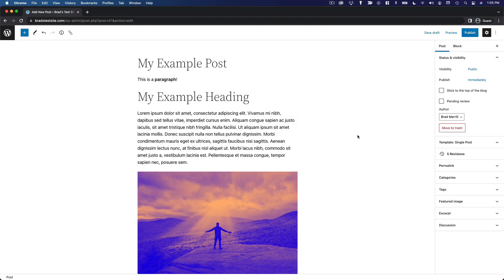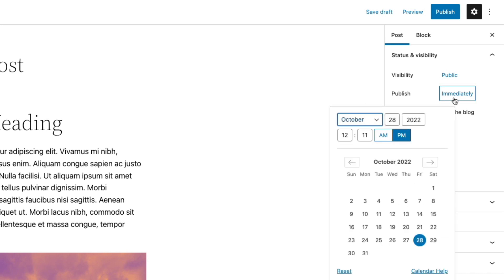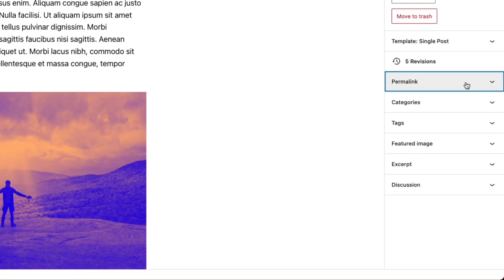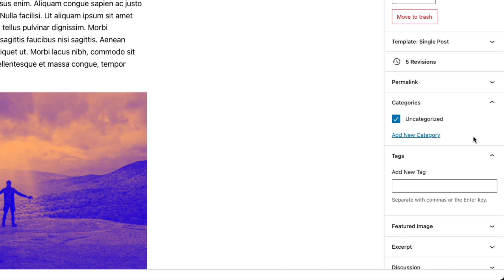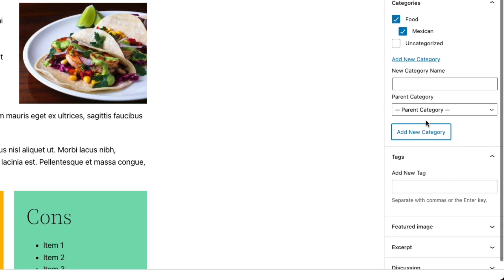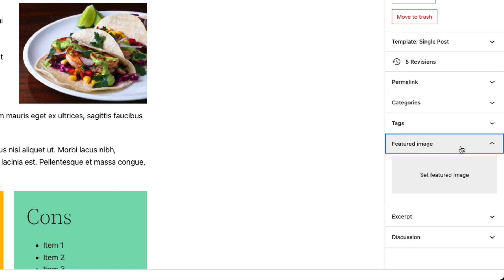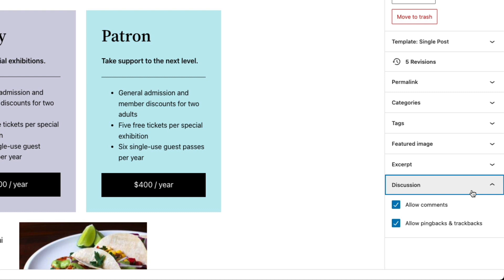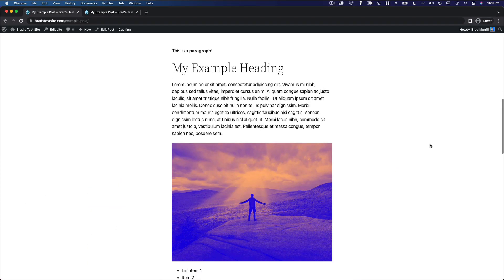Configuring Your Post/Page Settings In WordPress | WordPress Masterclass Part 30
Course Tools & Resources Before you publish a post or page in WordPress, there are a few settings you'll need to configure. In this video, we'll walk through those settings in detail.